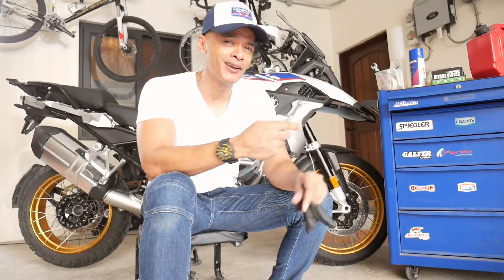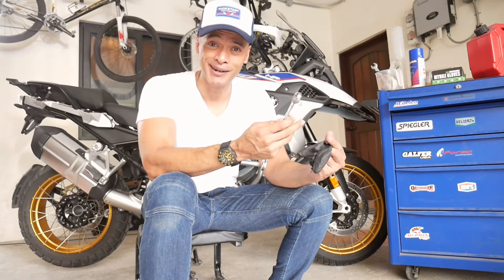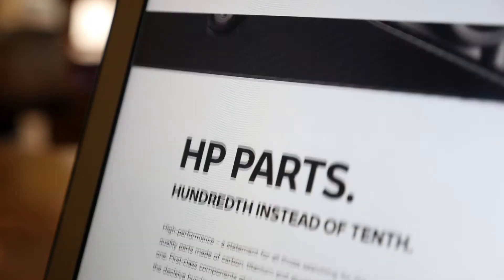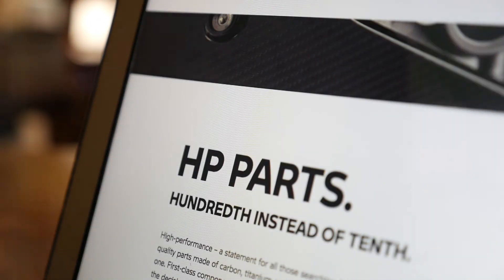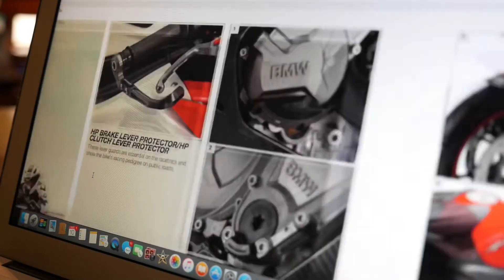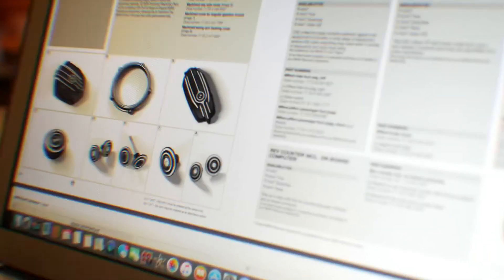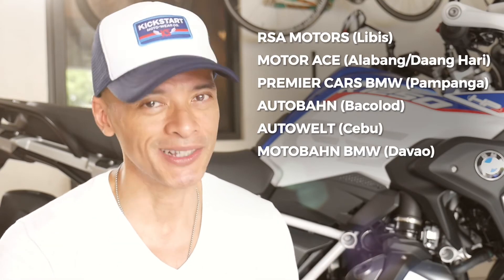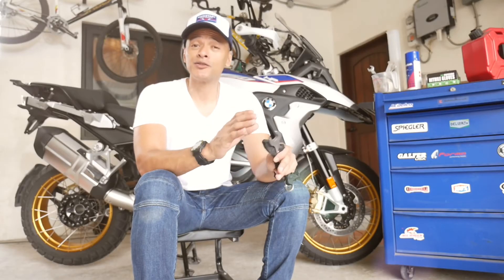BMW Motorrad HP Parts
How do you make an already awesome bike even better? By choosing carefully selected High Performance parts 😉👌🏽